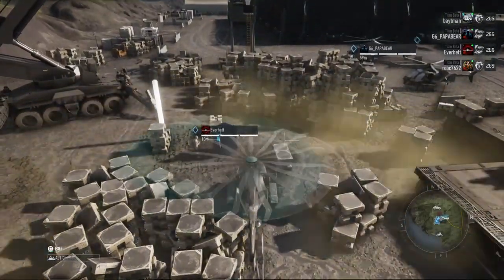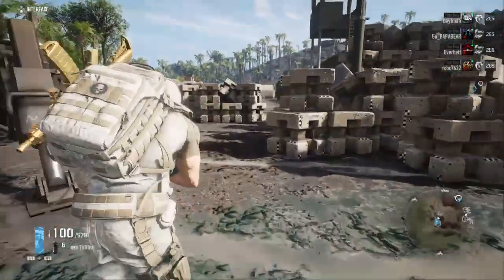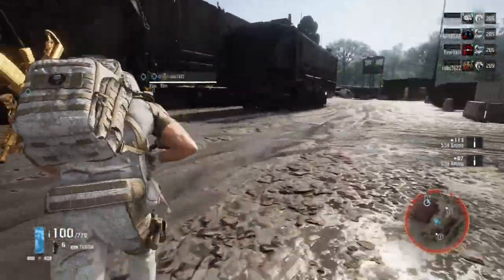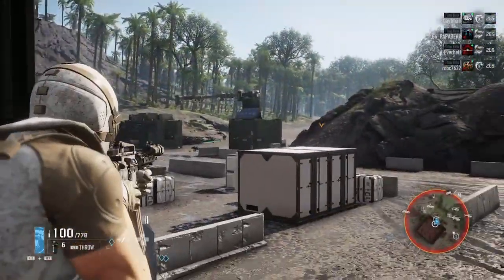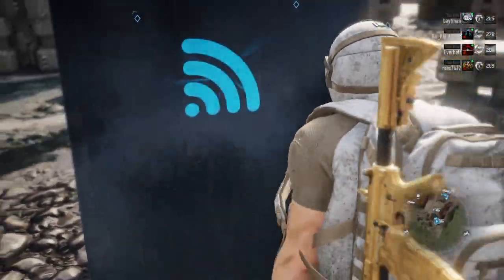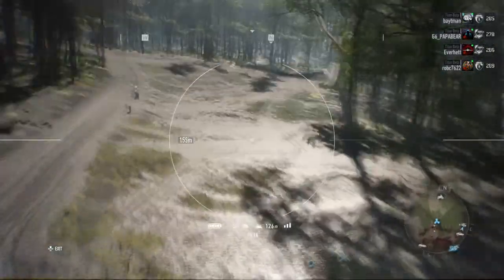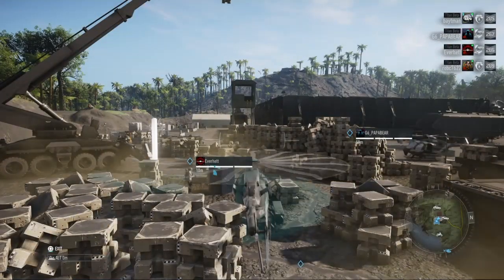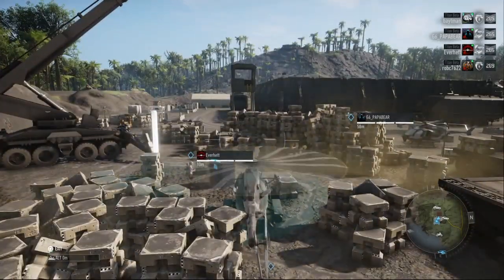Ghost Recon Breakpoint |How to hack node at Gargoyle base without Enemy opposition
Hack the node to unlock Quantum Computer without a single enemy spawning to stop you